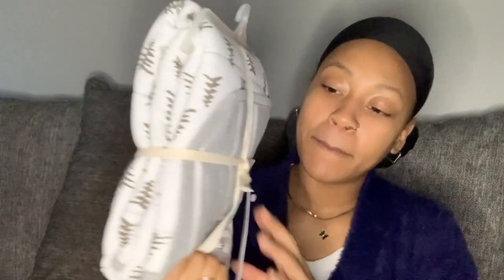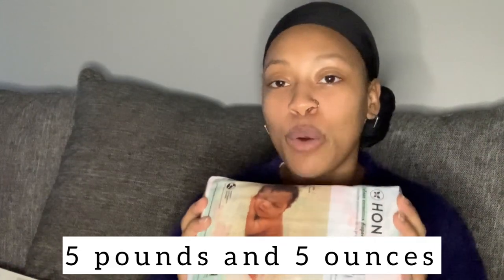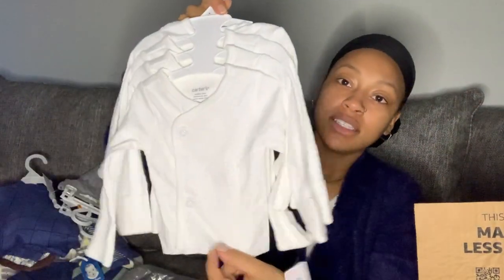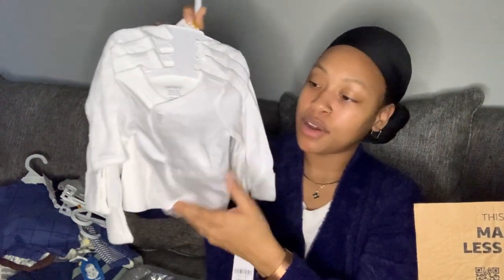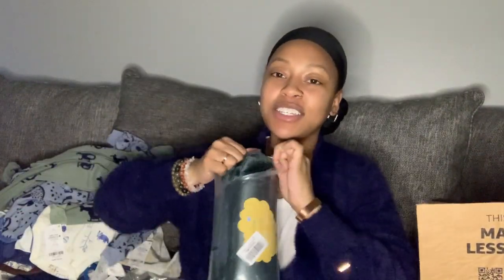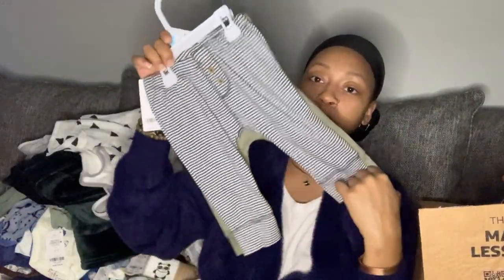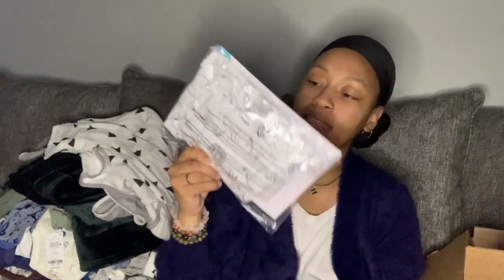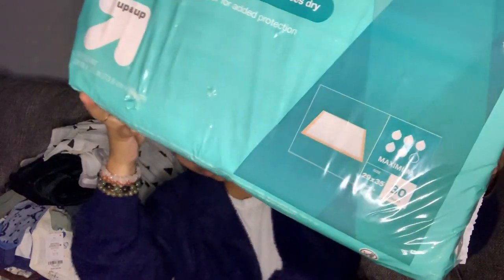newborn baby haul 2023 + homebirthing items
In this video, I share baby items that i have for my newborn baby. I also share the items purchased for my homebirth. Enjoy :)

/ / S U B S C R I B E   T O   M Y   N E W S L E T T E R

/ / ORDER OMF Gummies | Functional Mushrooms, Vitamins, & Nootropics | GET 10% | use the direct link or Code: KAAMILYAPLEAS

/ / YO U ' L L  L O V E  T H E S E  V I D E O S  T O O !

// T H R I V E  M A R K E T (EXCLUSIVE OFFER)

newbornbabyhaul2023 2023pregnancy homebirth2023 Baby clothes haul Getting ready for labor Newborn baby haul homebirthing essentials natural birth home birth Homebirth 2023 Target baby haul Amazon baby registry Amazon baby haul